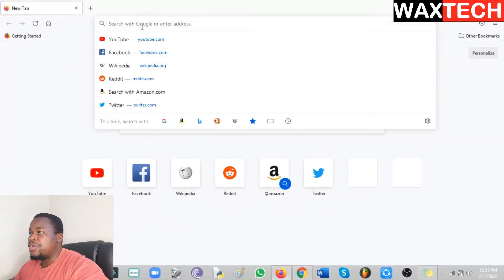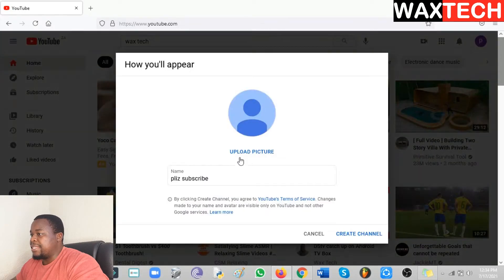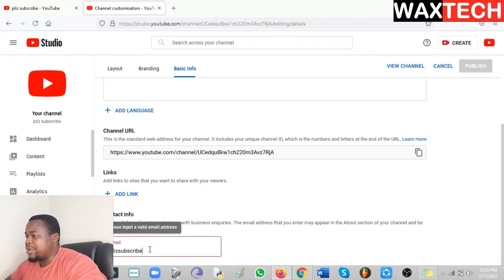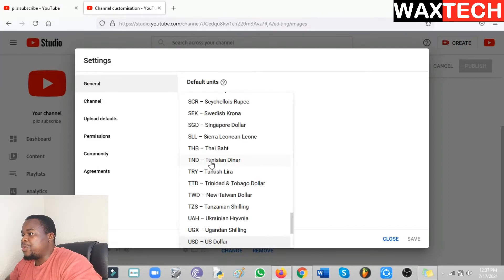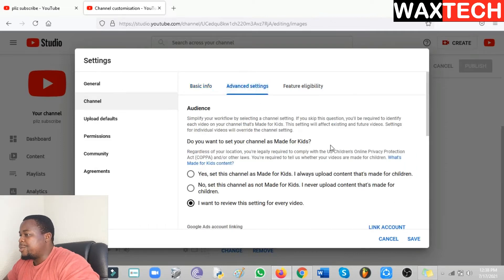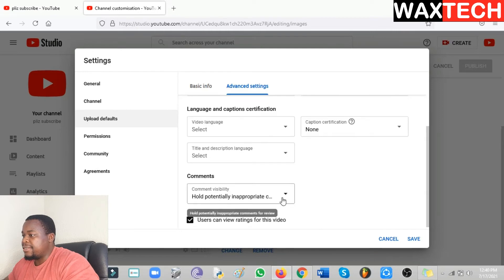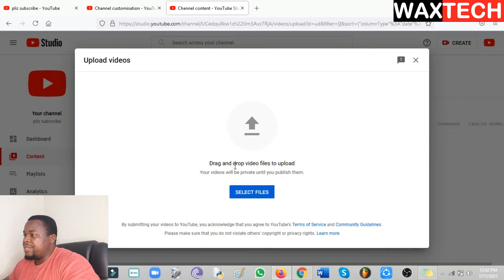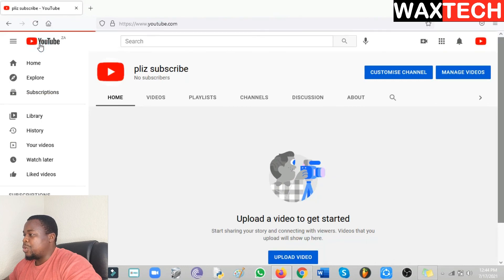How to create a YouTube channel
A step by step guide on how to create and promote a YouTube channel in 2021 and how to make money out of it.